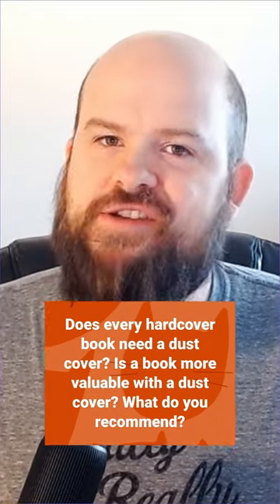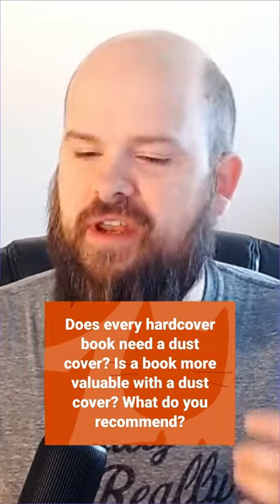Is a book's dust jacket necessary? • Facebook group post REACTION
Is a book's dust jacket necessary? Does every hardcover book need a dust cover?

In this video, I respond to a post I saw in an authors group on Facebook asking these questions. I give three reasons you should include a dust jacket with your book:
• Marketing
• Libraries
• Bookstores

Look for ways to make your jacket add value to your book, making it worth the extra cost and more!

Never Ever Build a Blanket Fort! is now available for pre-order!

Get notified for the next episode of The Coffee & Kidlit Show

Interested in being a guest author live on The Coffee & Kidlit Show?

About Travis D. Peterson
Travis is an award-winning graphic designer who after writing his first children's book, Ada and the Helpers, discovered the need and joy of helping his fellow authors launch their books well. He offers book design and formatting services, print brokering, and more! Although born & raised in North Carolina, Travis runs Launch Mission Creative from his home office just outside of beautiful Bergen, Norway.